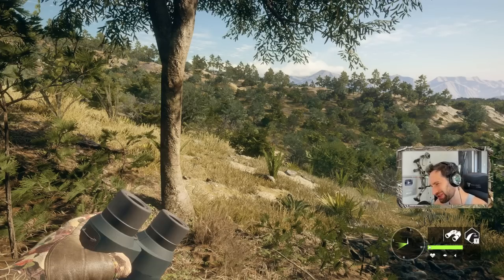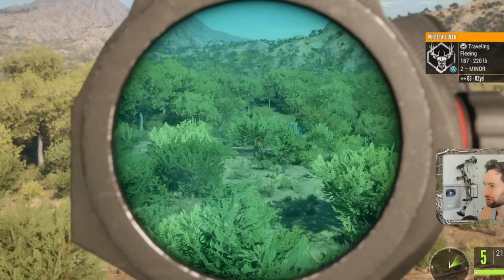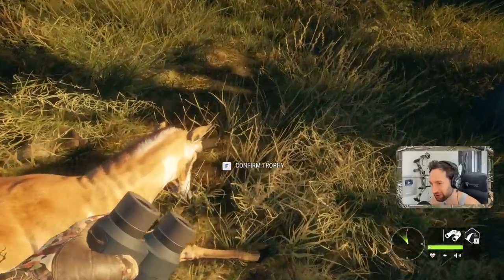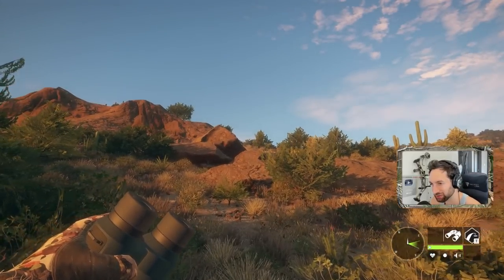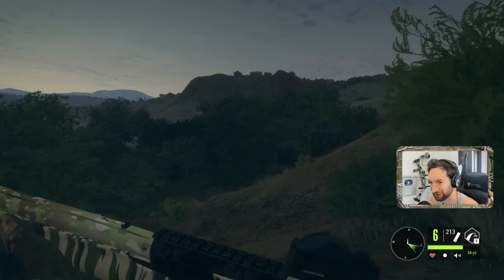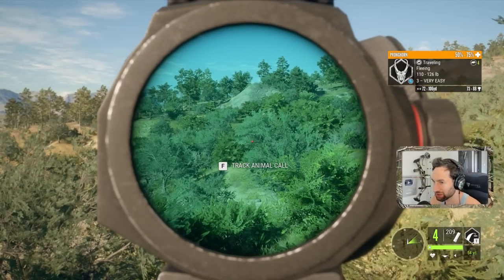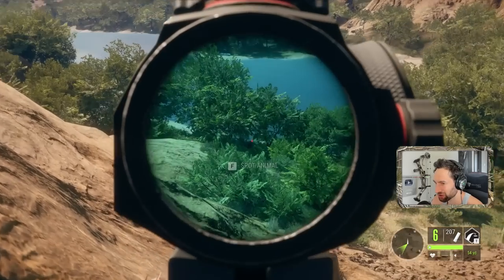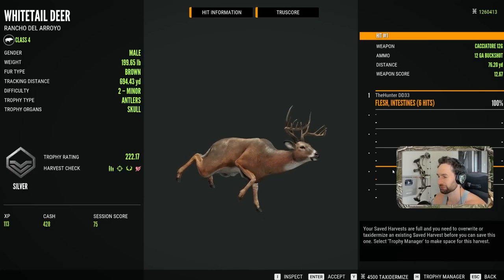We Got Super Lucky with The 12 Gauge Shotgun and Buckshot! Call Of The Wild